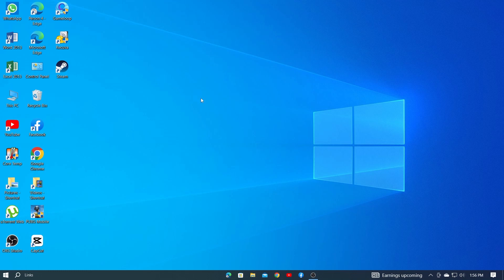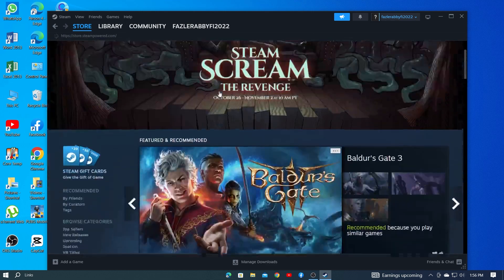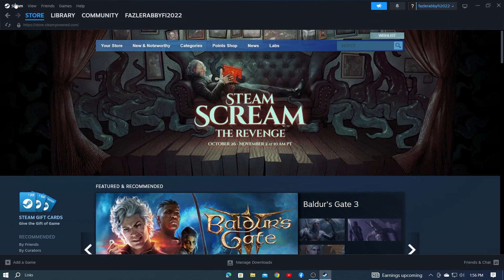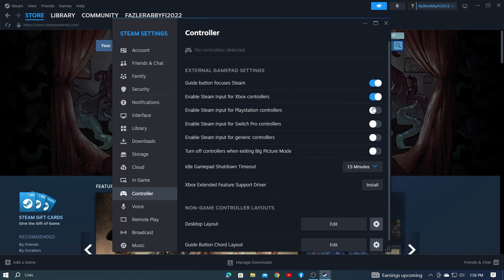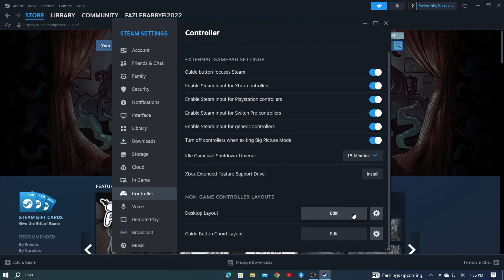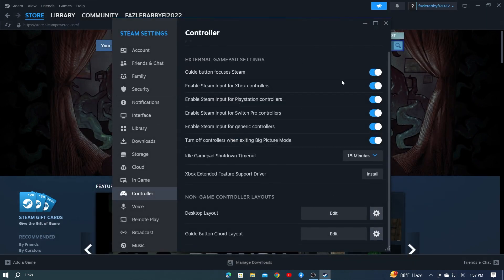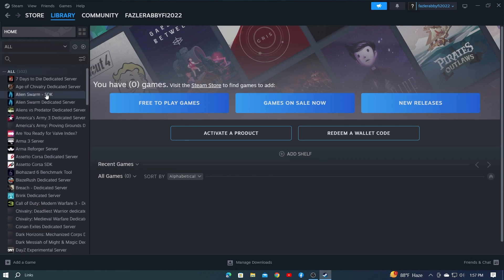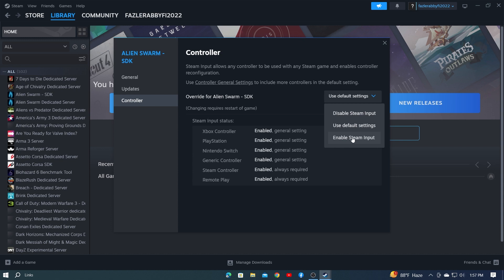How To Play Steam Games With Nintendo Switch Controller (Tutorial)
How To Play Steam Games With Your Nintendo Switch Controller (Tutorial)

If you don't know how to connect your Switch controller to your Steam app, please check out my video, because in this video I will show you the best way to do this!